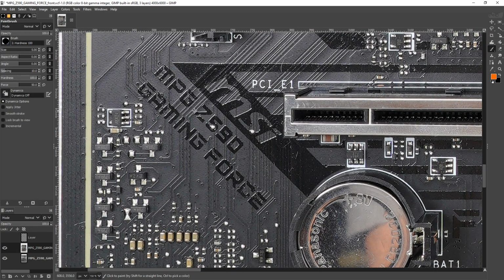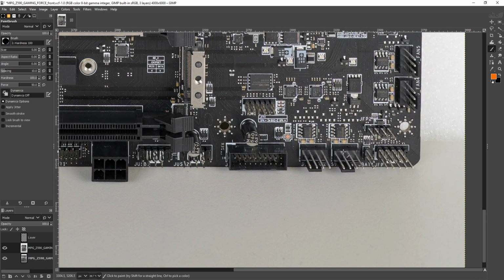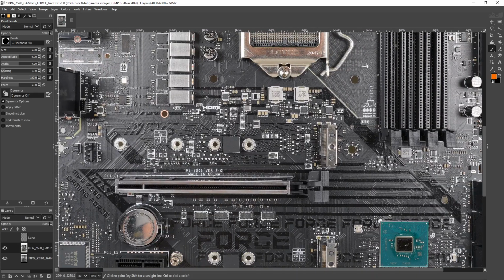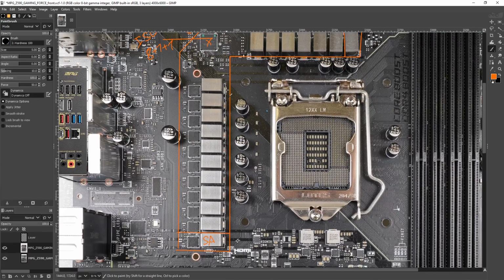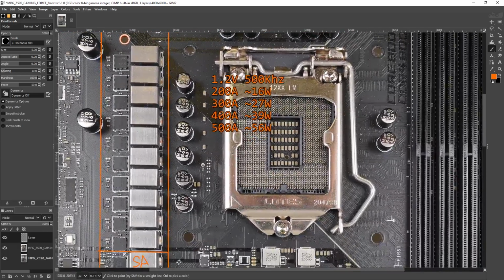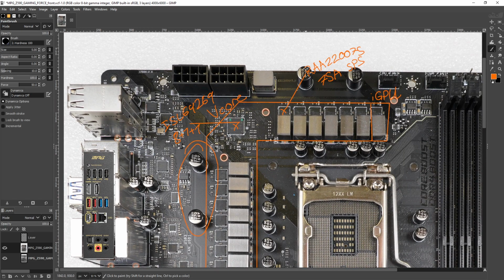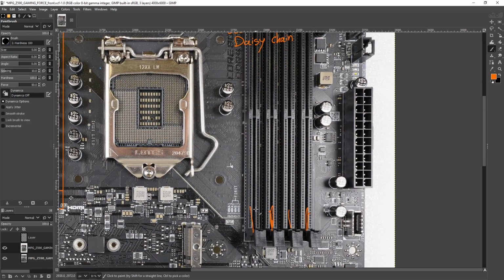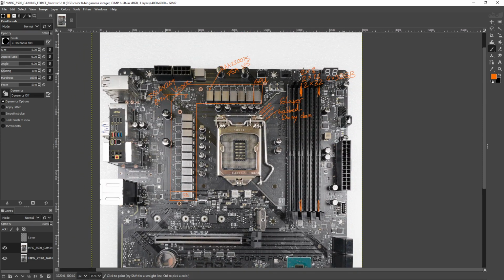mobo PCB Breakdown: MSI Z590 Gaming Force